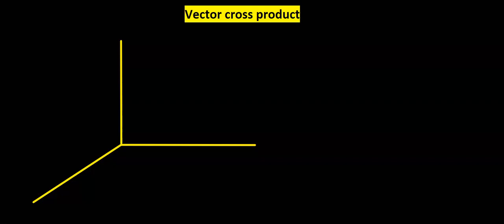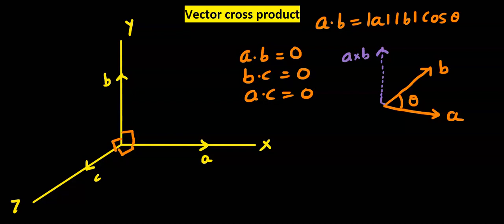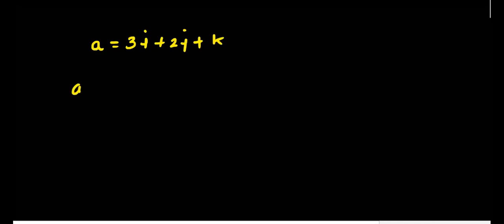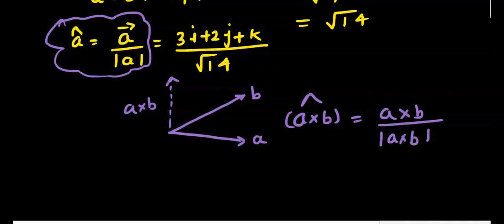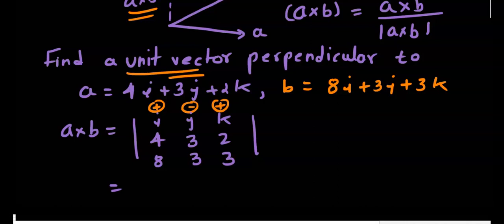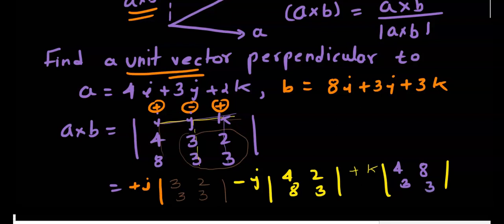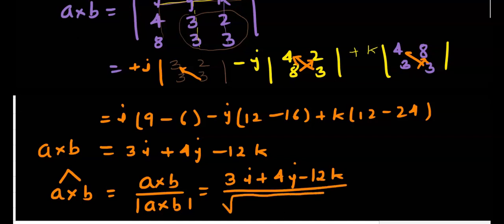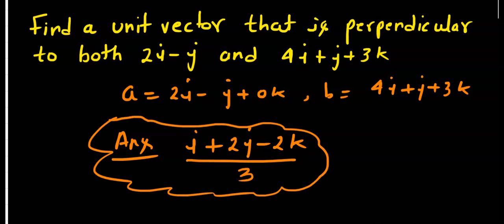VECTOR CROSS PRODUCT/ HOW TO FIND UNIT VECTOR PERPENDICULAR TO TWO OTHER VECTORS